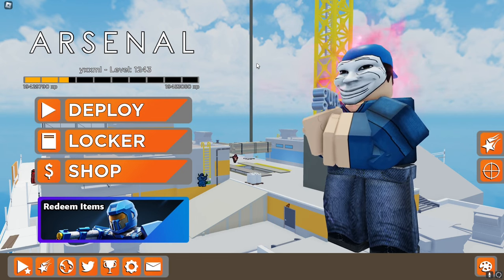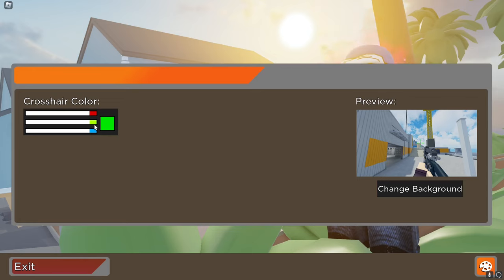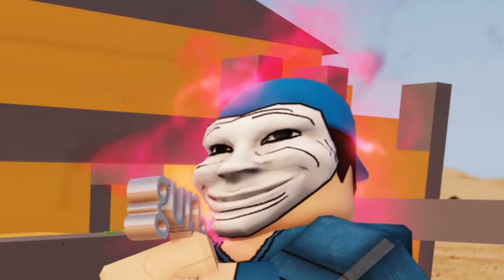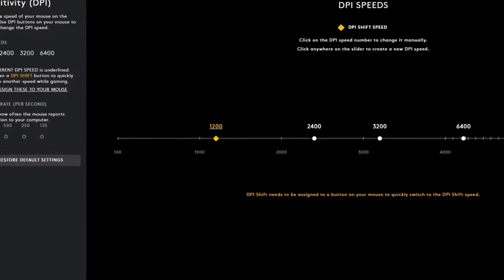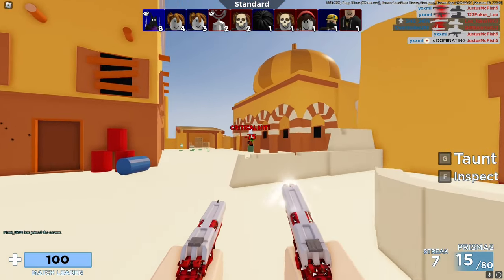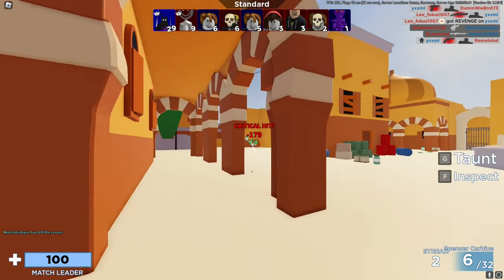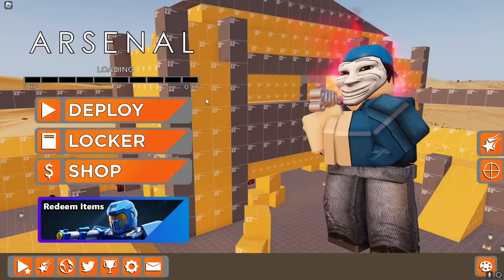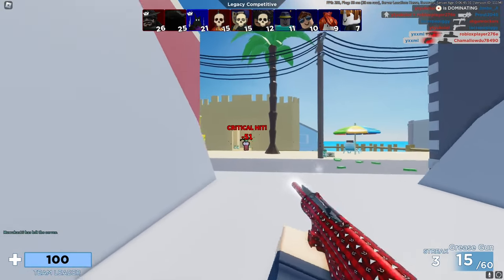The BEST ROBLOX ARSENAL SETTINGS... (Updated 2023)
theyre not actually the best settings soz guys

back on the grind

road to 1 million kills only 200k to go wowwwwwwww

been a while :)

my battle bucks will never recover from my four dtc :(

first video this year WOW

can you find the hidden code for special role in my discord? challenge is on

neARLY CHIRSTMAS

EPISODE 10 LADSSSSS

mad speedrun

we're getting there WOOO

im on a roll with these videos

tomfoolery is the best skin xx

man has acquired another world record

hackula be at it again

i am proud

yes lads

do rolve love me yet

WE'RE GETTING THERE LADS

375k to go

might be doing this for a while

aha 400k to go woo

imagine losing tho like fr

gonna be brutally honest, i didnt know what to name this video

ive made it in life

hands

i get abused on the daily

he destroyed me

cant disagree

please help its too hot

mad one styll

i am now a basic arsenal youtuber

i am mad cool

mad interweb

NEW PC

i didnt miss any skins

this video took bare long styll

I am the best commentary youtuber now and there is no denying it

mad lego man team

sosig

yes i think we should add monky skins grandad to arsenal

love the tunes tho

Man's not going to cap, the videos are on point

The content just gets better and better

reference delinquent xx

mmm yes

wagwan all

YAYYYY

YAY THANK YOU ROLVE

Tomfoolery delinquent innit :ice:
Consider becoming a channel member for perks!